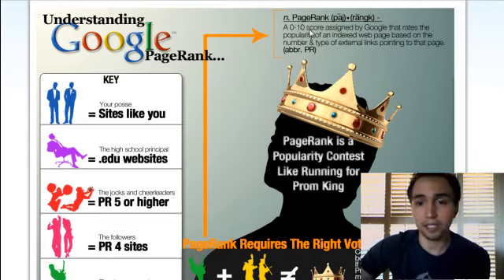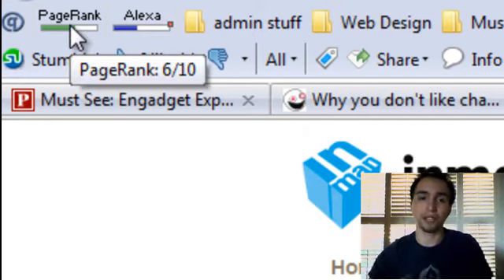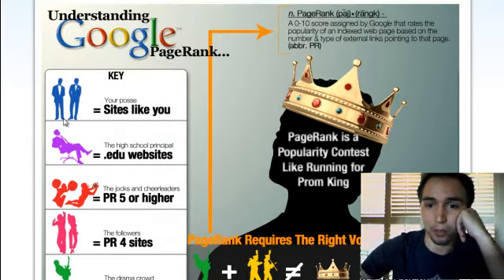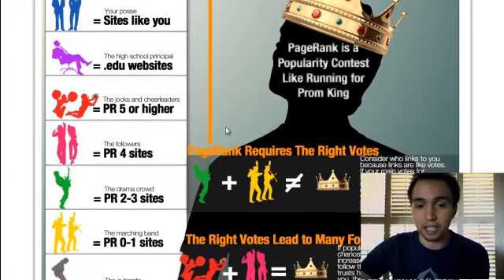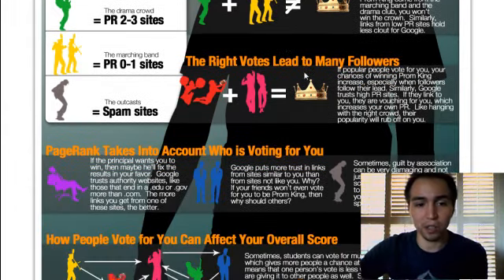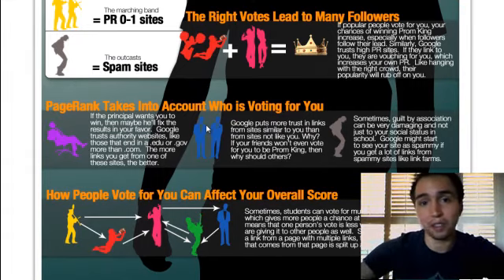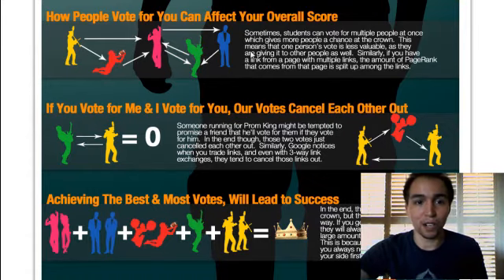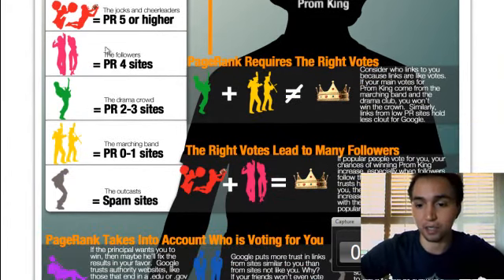What Is Pagerank And How It Matters For Link Building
- In this video you will learn what Google pagerank is and how this affect not only your link building but your overall website results in the search engines. I explain everything from what pagerank is to how it is determined by Google. In this video I reference the following link during my entire explanation, so check out this

Also, get this free firefox tool to view the pagerank of any (you need for this tool to work).